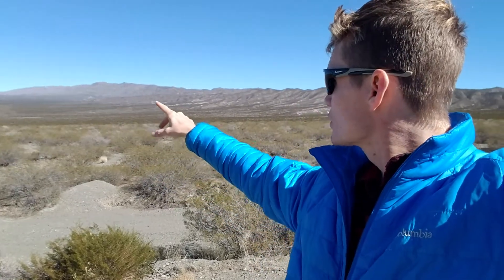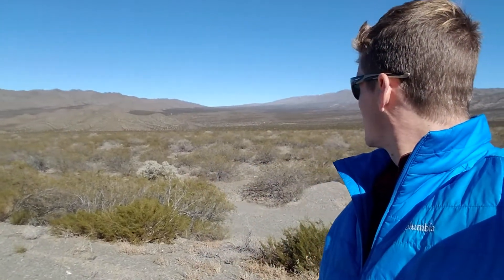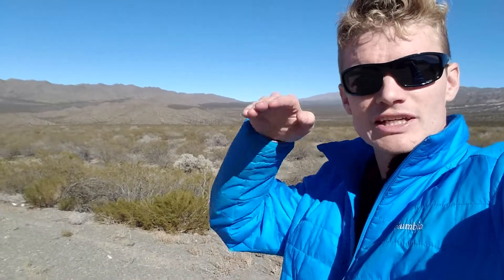Optical illusion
Add usual, doesn't looks as impressive on camera as it does in real life. That slope is really really long and goes off in the distance.

This video is part of a series of videos that highlight my solo expedition to chase the total solar eclipse 2019 in Argentina.